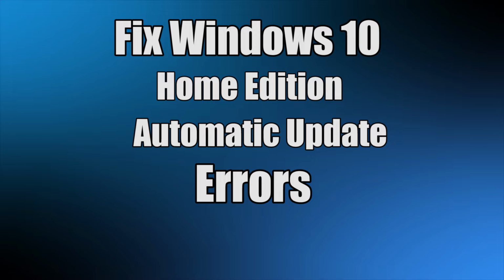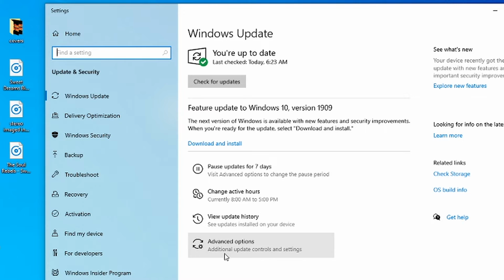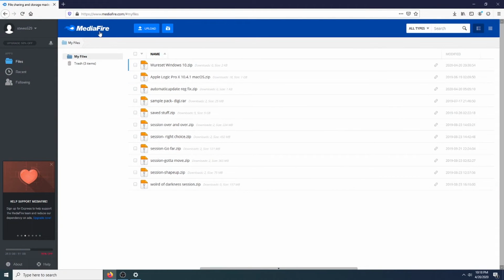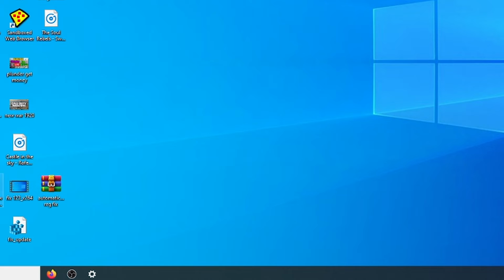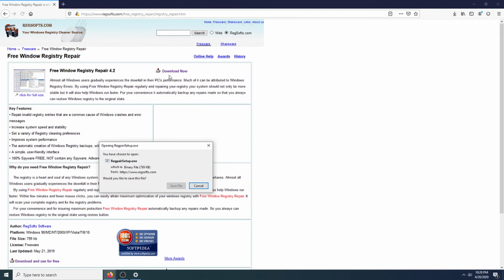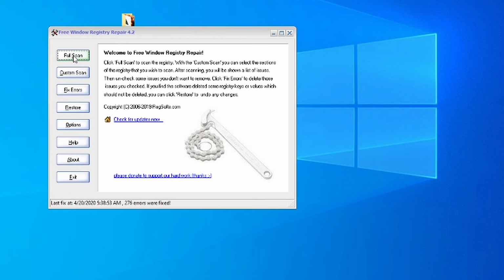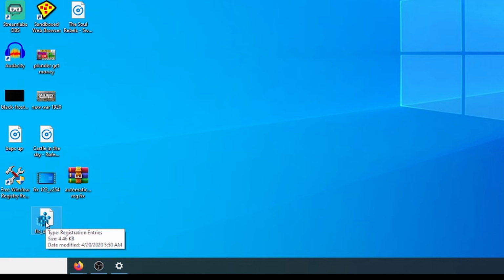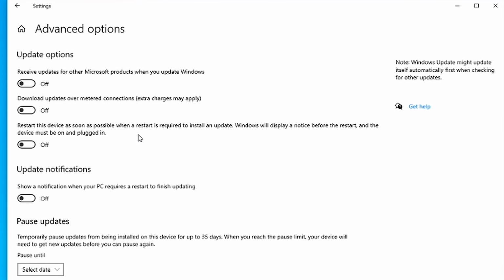Fix Windows 10 Automatic update error 2020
I found a couple solutions that fixed my windows 10 automatic update errors  without reformatting my drive. I hope this can help you as well